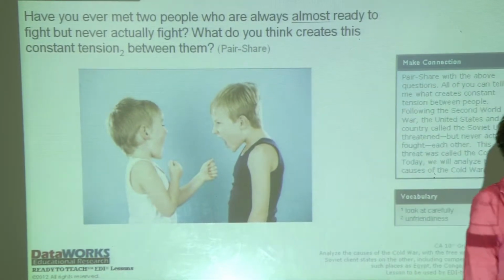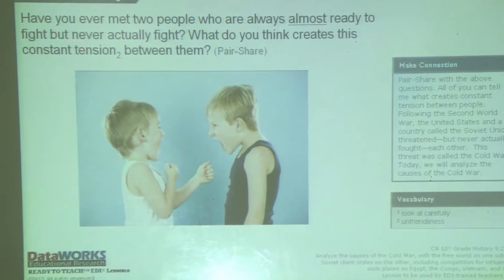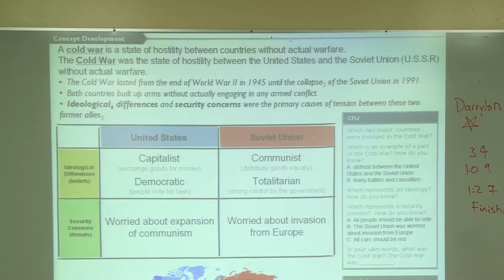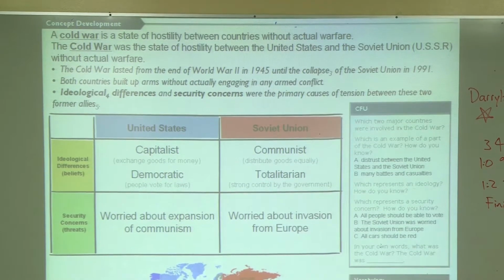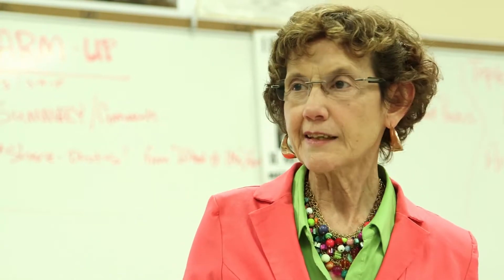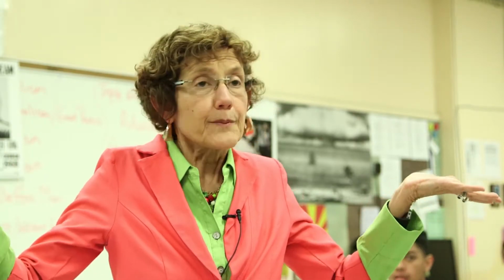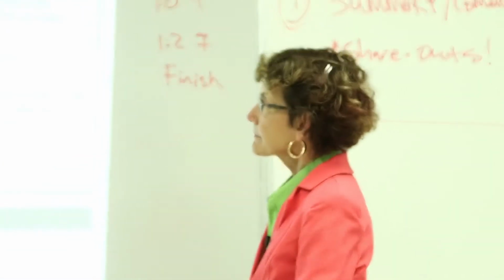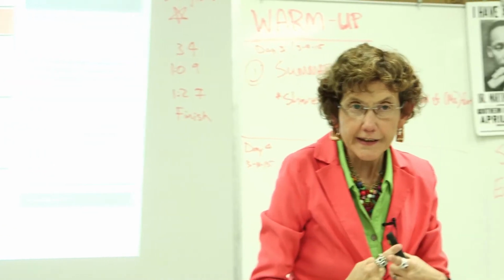Silvia Ybarra at LA High School History Lesson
Data works with Silvia Ybarra at LA High School History Lesson